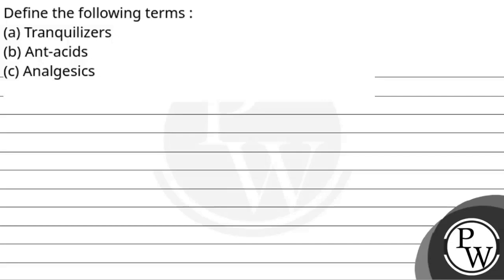Define the following terms :(a) Tranquilizers(b) Ant-acids(c) Analgesics....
Define the following terms :(a) Tranquilizers(b) Ant-acids(c) Analgesics 📲PW App